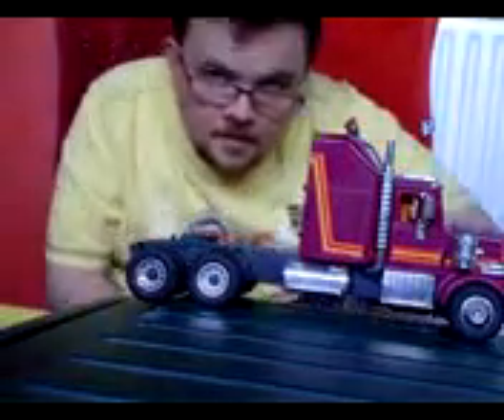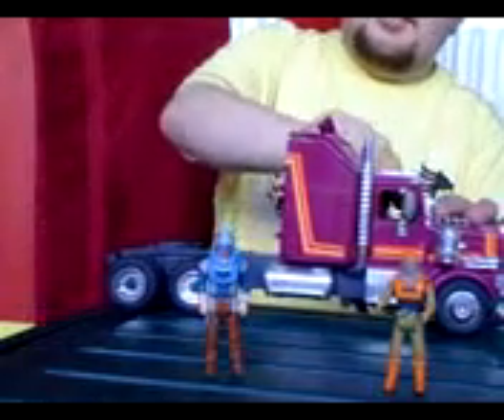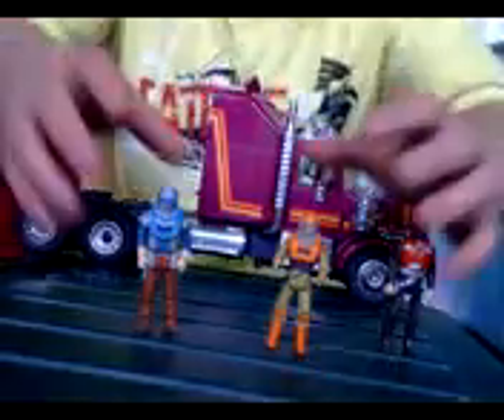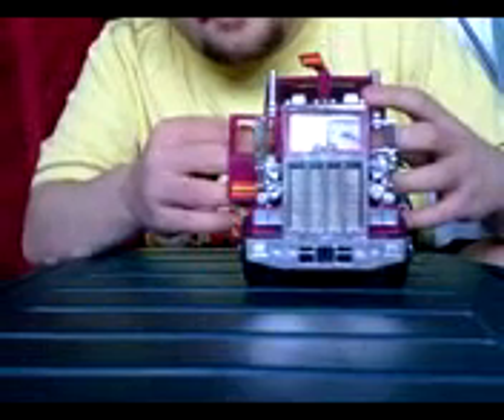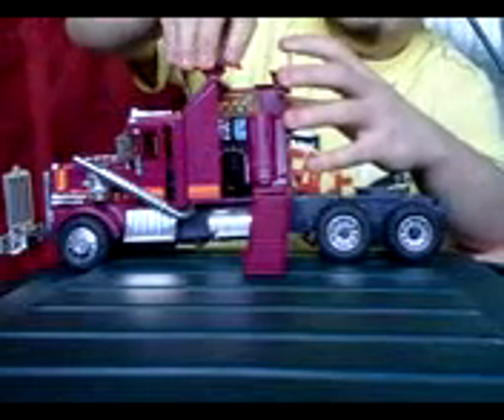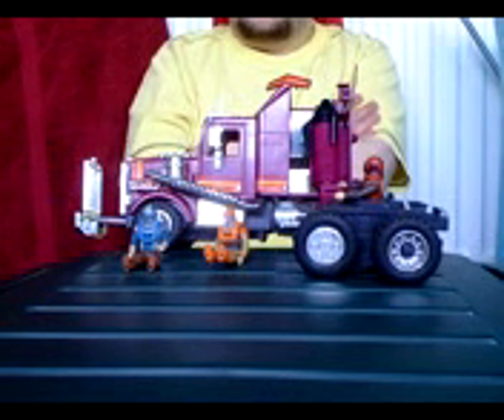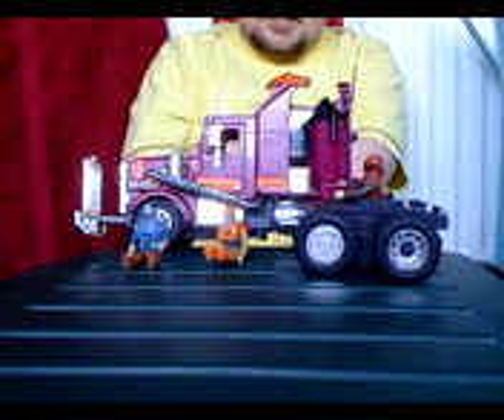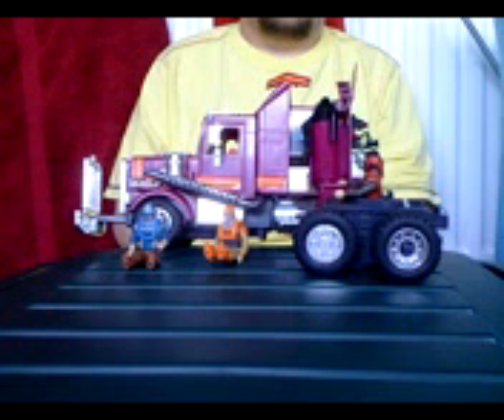Mask rhino review